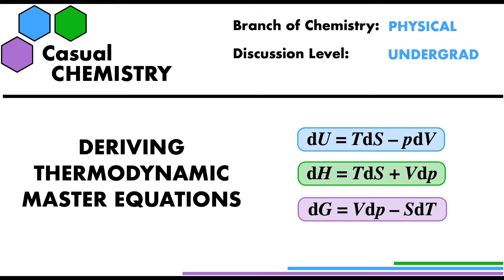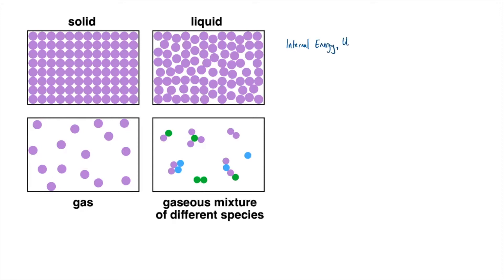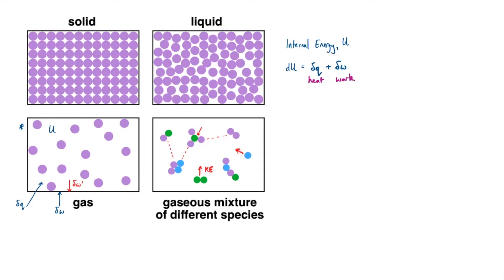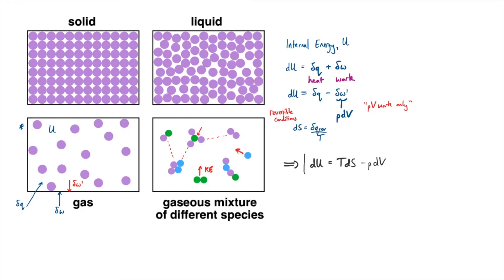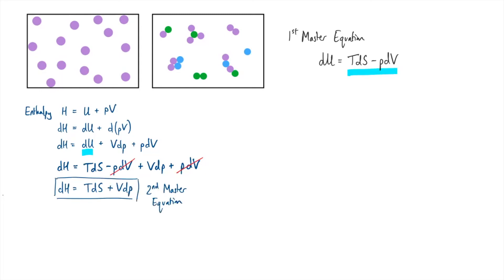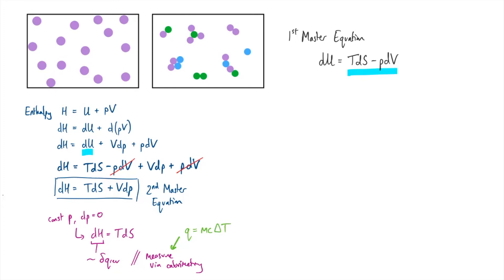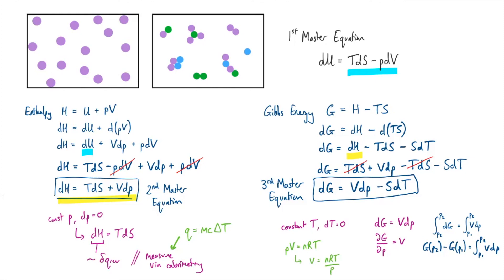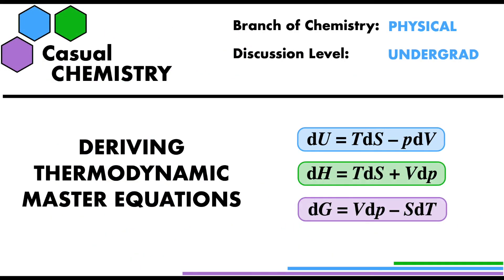Deriving the Thermodynamic Master Equations (Chemistry/Physics)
Combining the 1st and 2nd Laws of Thermodynamics, and then introducing enthalpy and the Gibbs energy. This is either Chemistry or Physics or just science really

Throughout this analysis, I will be considering thermodynamic closed systems, in the sense that particles neither enter or leave a system. The internal energy of a closed system can comprise of many components and often components of kinetic energy, whether that be translational, rotational or vibrational, intermolecular interactions (often described by "intermolecular forces" (IMF) such as London dispersion forces or hydrogen bonds), covalent bond energies, or lattice energies. Defining the internal energy of a bulk system is a standard practice in classical thermodynamics to help us not have to keep track of what every single particle or object is doing when we do something to the closed system. Classical thermodynamics turns out to be a fantastic way of analysing bulk properties of materials and the world around us without even needing to appeal to quantum mechanics.- indeed these principles were defined before the quantum world even started to be properly explored and appreciated in the 20th century. Wrapping up the behaviour of systems of particles on bulk scales introduces the state functions of enthalpy, entropy and Gibbs energy, amongst others that can be defined depending on circumstance such as the Helmholtz energy, as ways of relating almost abstract concepts of energy and its distribution (or spreading out-ness) to directly measurable quantities that can be determined in simple laboratory experiments.

A key mathematical idea explored in this video is using the concept of a differential form of a function. This is a way of representing infinitesimal changes in quantities in terms of others. This is a key extrapolation of high school calculus towards considering the mathematics of change of functions of multiple variables. In thermodynamics and chemistry, these quantities includes things like pressure, temperature and volume; even the simple ideal gas equation indicates that these physical quantities are properly interlinked.

So starting with a definition of an infinitesimal change in internal energy as only coming from small amounts of heat and work being done on a closed system, the Master Equations seek to link this fundamental principle of energy conservation (the First Law of Thermodynamics) to macroscopic properties and observations. The first Master Equation combines the First Law with the Second Law of Thermodynamics together in one expression, linking internal energy directly to both physical properties and entropy. Entropy being essentially a measure of a spread for energy - e.g. a very localised picture of energy corresponds to a low entropy.

Defining enthalpy (H) and a new state function, cunningly defined as H = U +pV, can link these combined First and Second Laws of Thermodynamics to the measurable heat change observed in a laboratory experiment. Using a constant pressure situation as is common for bench chemistry, the (reversible) heat released from a reaction, which is measured with a thermometer monitoring a temperature variation, links directly to an enthalpy change. This analysis in turn can allow a scientist to measure the entropy change of a system. Being able to determine changes in these state functions from direct measurements goes a long way to help a chemist predict whether a chemical process will "go" (be feasible or "spontaneous" assuming any kinetic barrier can be overcome). Beyond that, the smart chemist can then work out how to tweak experimental conditions to ensure a desirable outcome from a planned reaction.

A third Master Equation can be derived that links thermodynamic state functions and physical quantities in a different way, and indeed in a really practical way. This involves introducing the new state function of the Gibbs Energy (G), sometimes called the Gibbs Free Energy, defined as G = H -TS. The infinitesimal change in Gibbs Energy incorporates the previous results from the second Master equation that concerns enthalpy change to get a differential relationship to infinitesimal changes in only physical quantities, specifically changes in pressure and changes in volume. Given that the Gibbs energy has a direct link to the entropy change of the universe, this differential form can be used to apply the Second Law of Thermodynamics directly to experimental data.

These types of considerations of mathematical differential forms can be key in science education to understanding multivariate calculus - a really powerful tool in both chemistry and physics and many more ways of modelling the real world. These differential forms link directly to ideas of partial differentiation, which will always be required when functions depend on multiple variables - this is an unavoidable maths upgrade needed for all budding scientists.